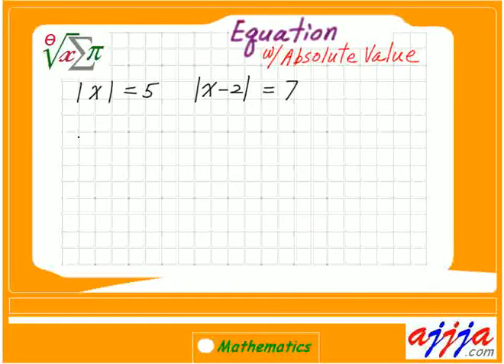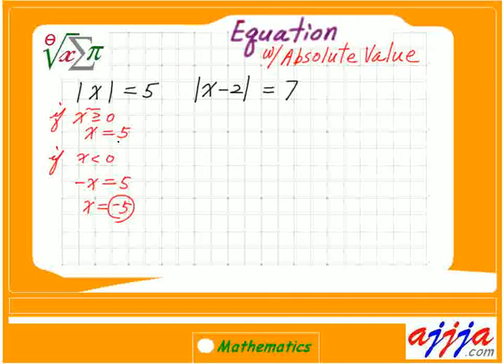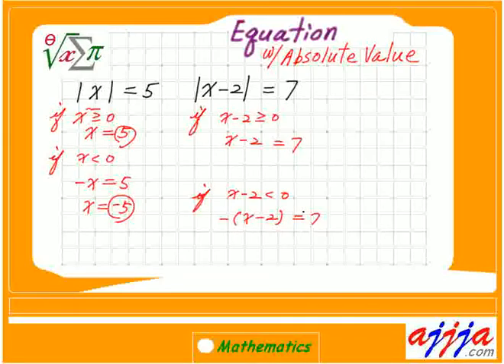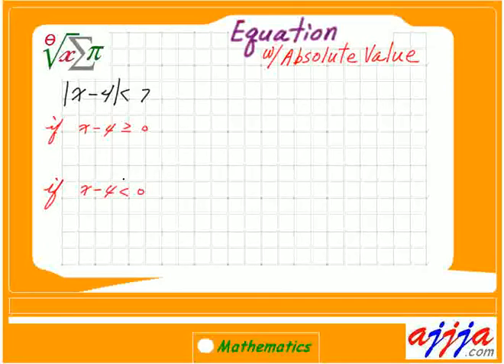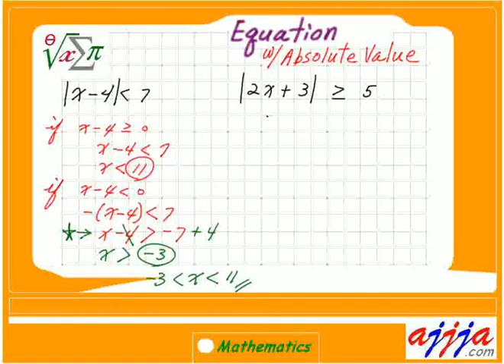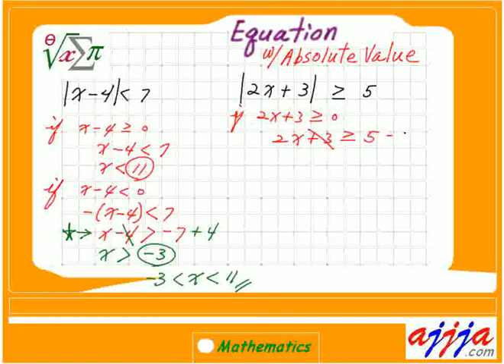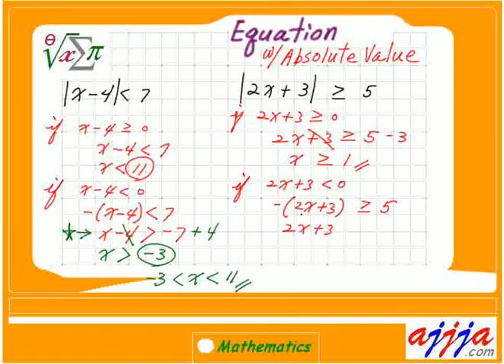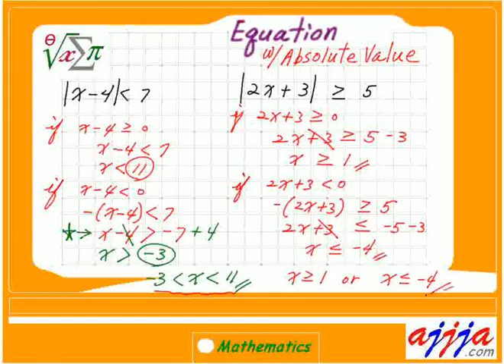Math - Inequality Part 3 with Absolute Value